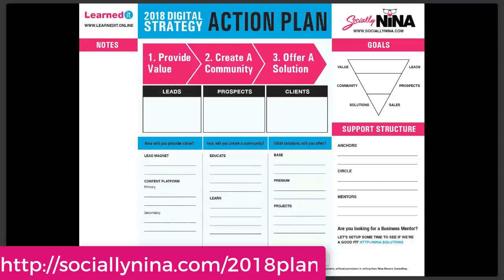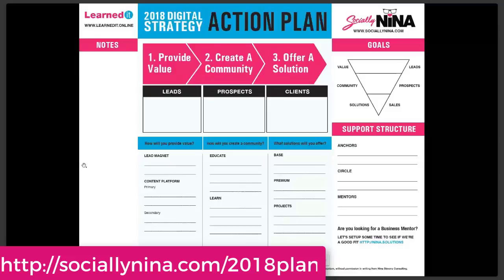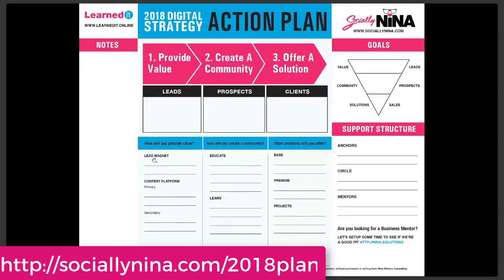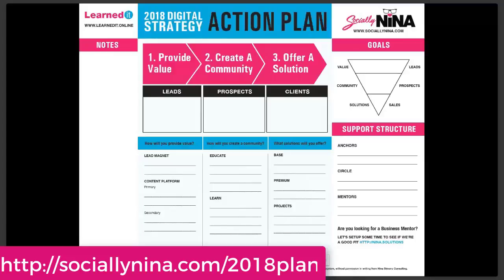Marketing Trends - How to create a Digital Marketing Strategy for 2018 | Download Action Plan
Marketing Trends - How to create a Digital Marketing Plan for 2018 | Download Action Plan

I’m Nina Thomas, founder of Nina Simone Consulting Pink Boss Club and Pink Boss Academy
As a Social Media Influencer and Video Visibility Strategist – leverage innovative digital Marketing techniques to give solopreneurs the much needed visibility online!
I take entrepreneurs step by step through the process to engage, grow and profit with social media tools.  As a Social Media Strategist for small business owners I provide you with the guidance and tools you need to succeed.  I offer resources for entrepreneurs who want more out of networking than just meeting new contacts and getting Facebook likes.  You need a social media geek on your team. I’m that geek. I provide innovative social media strategies and services designed to give your business a strong online presence; increasing your exposure and bottom line profits. I am devoted to high standards of social media for branding and advertising purposes; and look forward to helping you create your own Power brand!

With over 15 years of experience in the IT field, I’ve become obsessed with social media and technology.

Socially Nina
Social Media Strategist & Checklist Champion
Facebook, Instagram, Twitter, Google+, Vimeo, Youtube, Yammer, …. I get that stuff. I talk that talk. I live in that virtual world.

Video marketing trends, US marketing trends Social MEdia marketing trends, 2018 marketing trends, 2018 video marketing trends, how to make money online